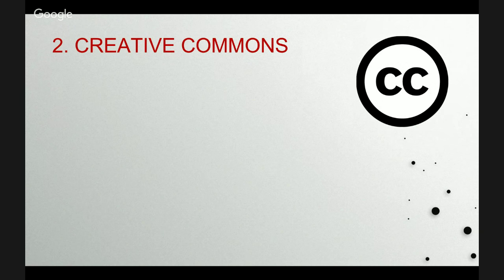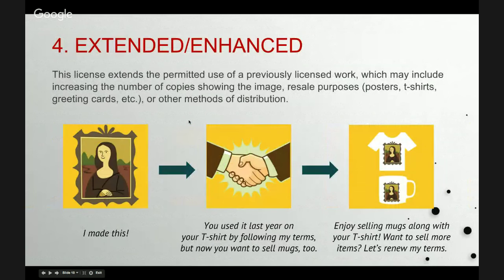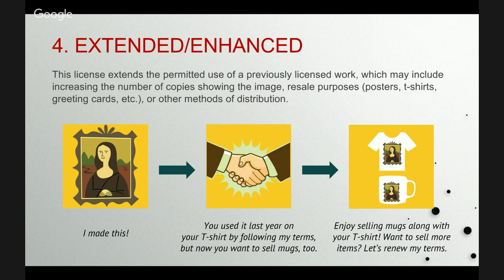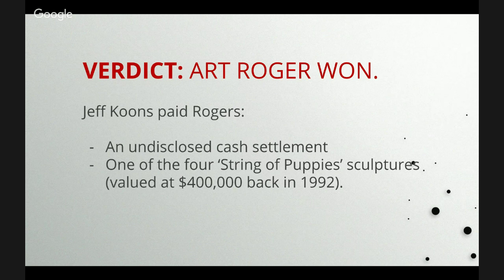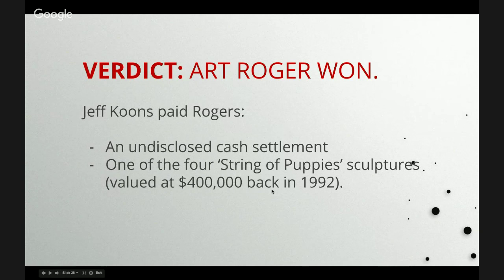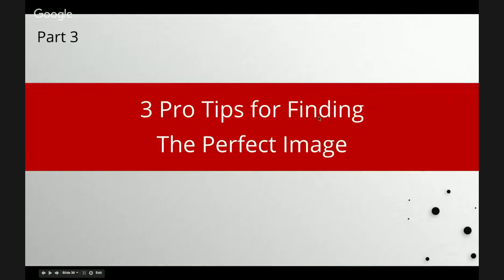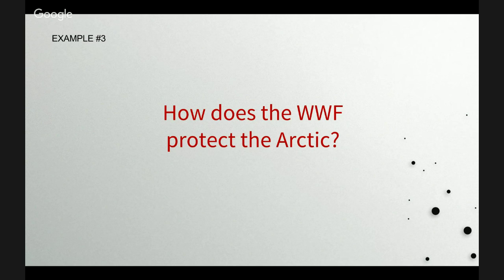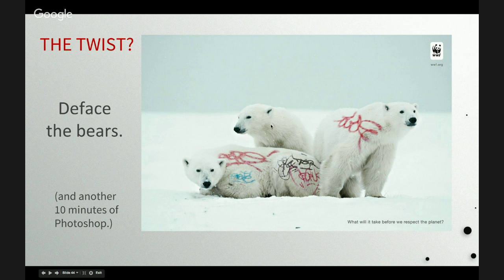Webinar: The Stock Imagery Survival Guide with Alex Walker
Welcome to our very first webinar, featuring Alex Walker!

Today we have Alex speaking about stock photography with his presentation The Stock Imagery Survival Guide. In this webinar you'll have a chance to learn more on stock photography and ask Alex your questions on stock photography.

Alex is SitePoint's very own Design channel editor and author of the weekly SitePoint design newsletter. This webinar is sponsored by GraphicStock who have joined forces with us to bring you not only this webinar but also our latest competition, where you could win up to $5,000 for designing a winning 80's movie themes poster!

More details on our competition with GraphicStock can be found